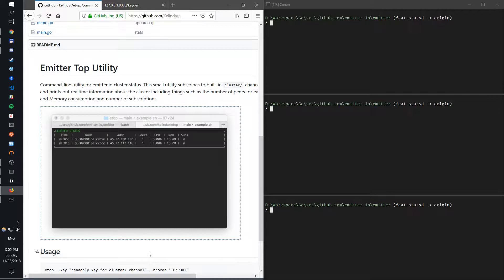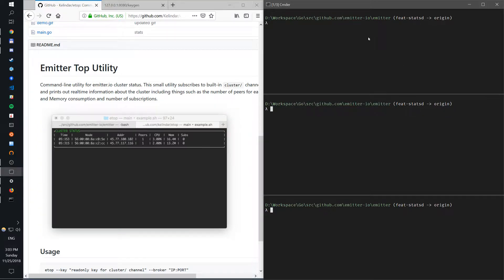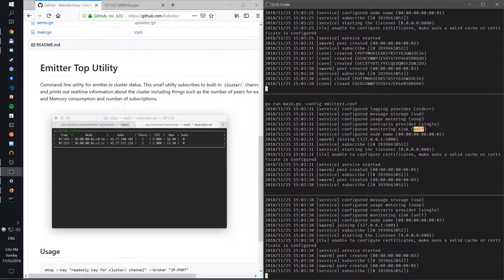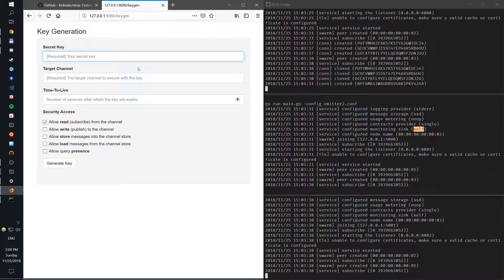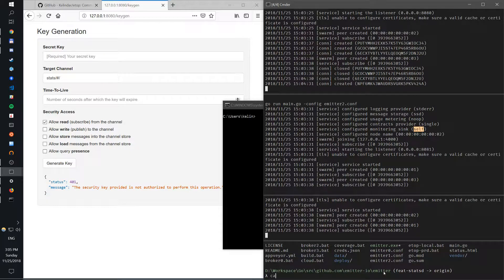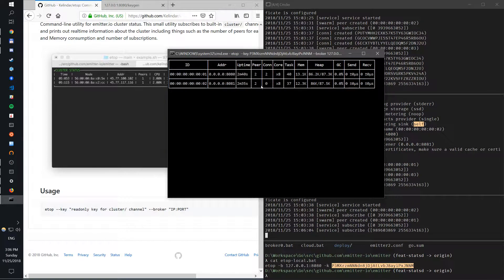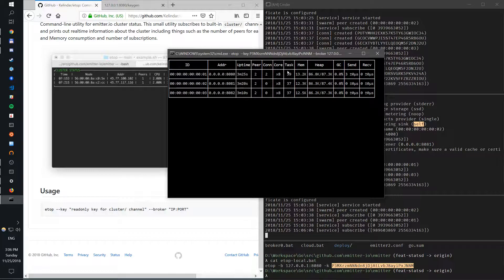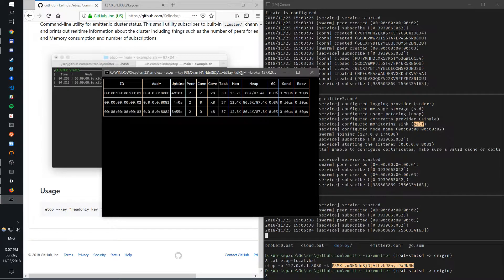Emitter: Simple Realtime Cluster Monitoring with etop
This video shows how you can setup a simple cluster monitoring using etop command line utility.